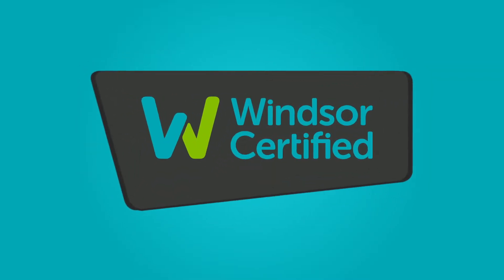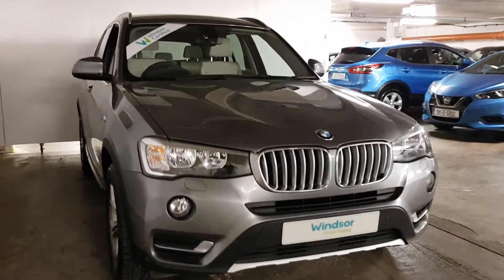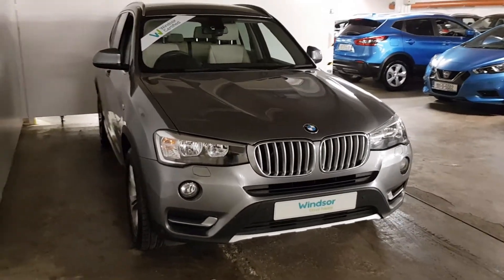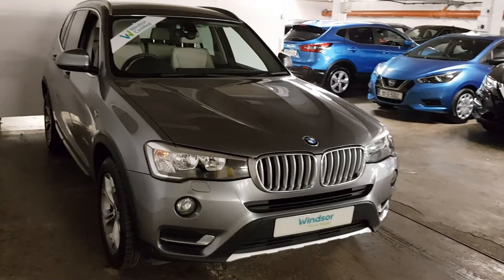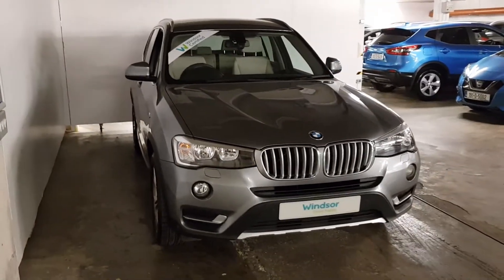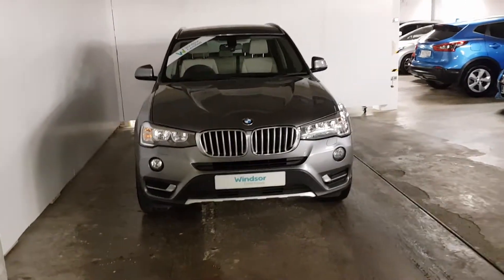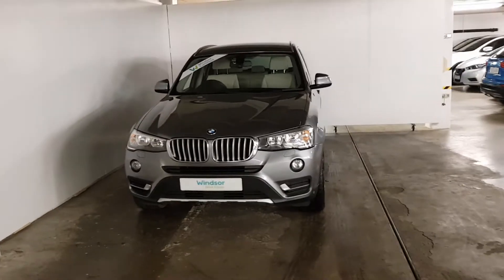172D2453 - 2017 BMW X3 X DRIVE AUTO SE BEIGE LEATHER 33,995